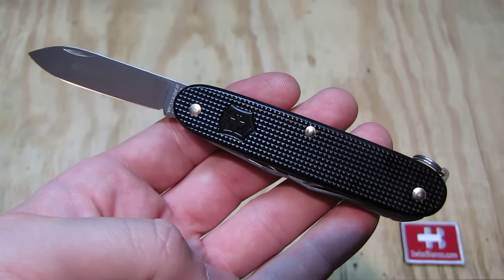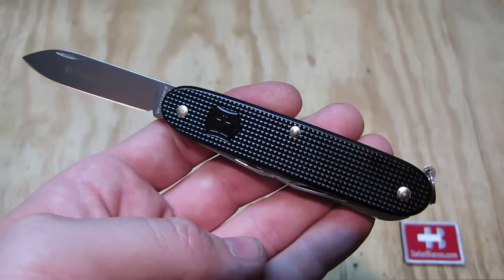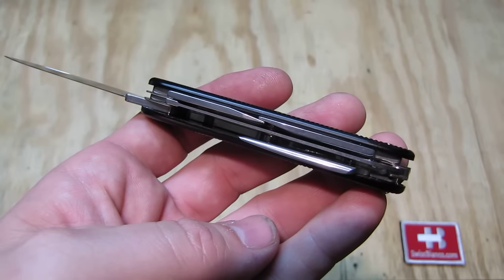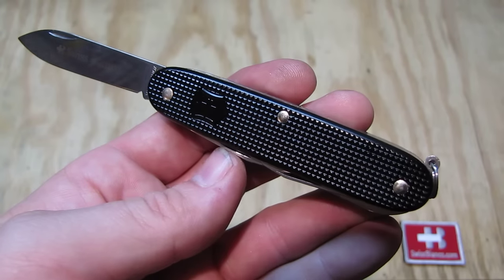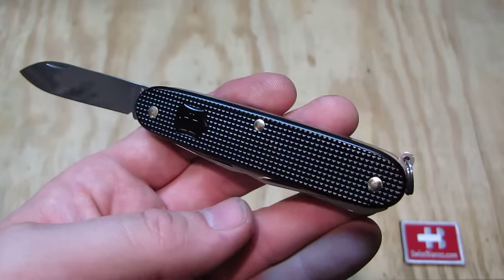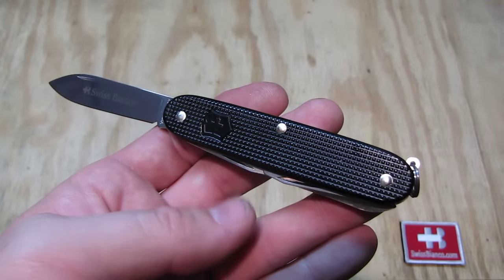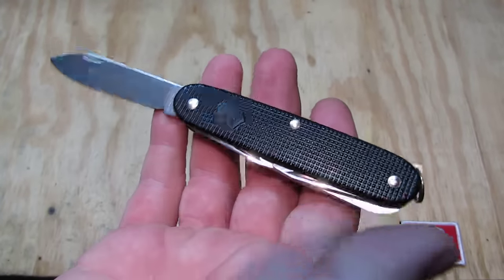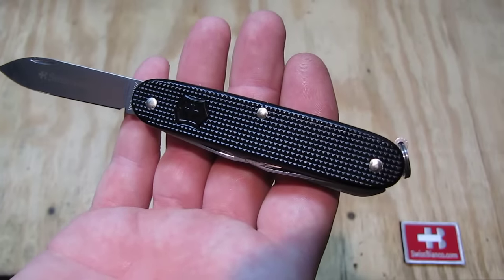victorinox swissbianco all black farmer sak